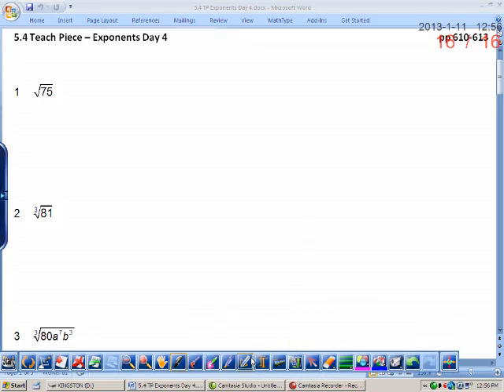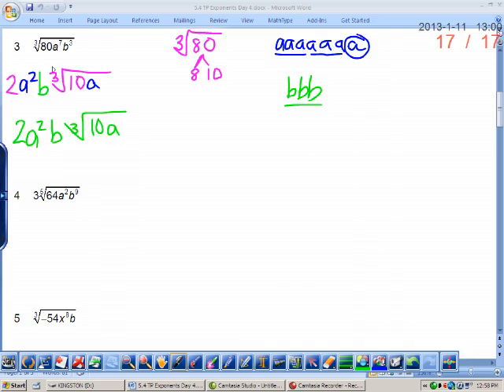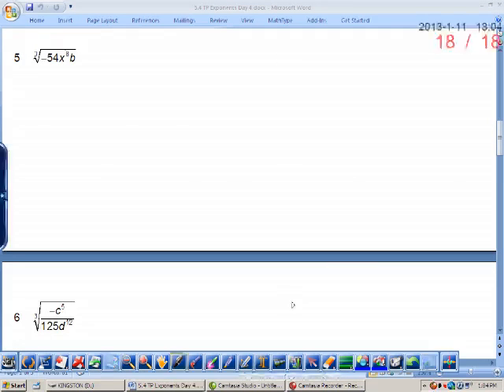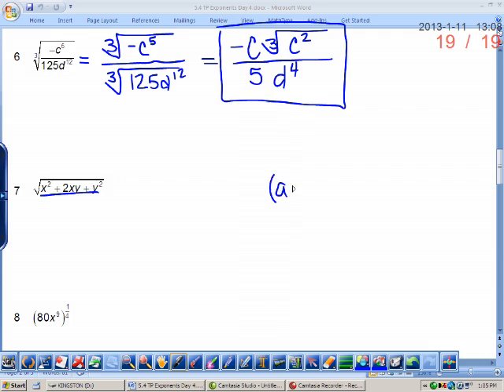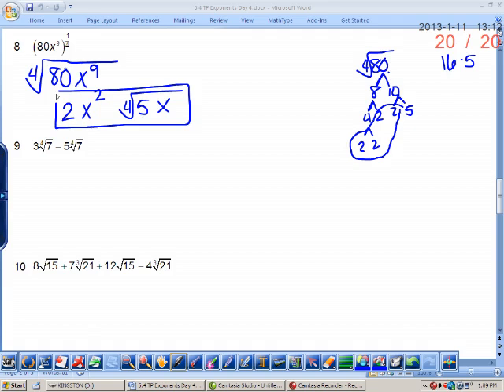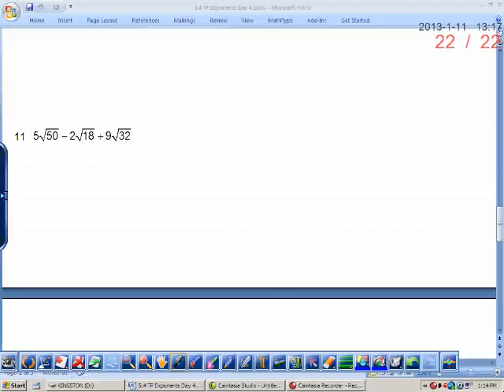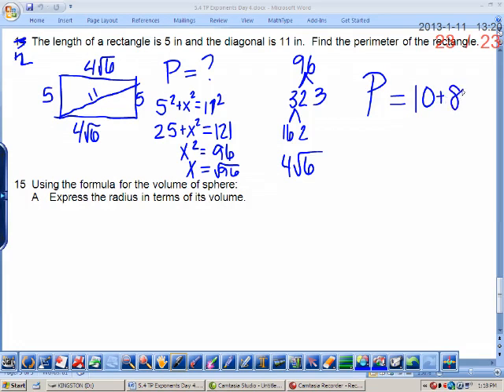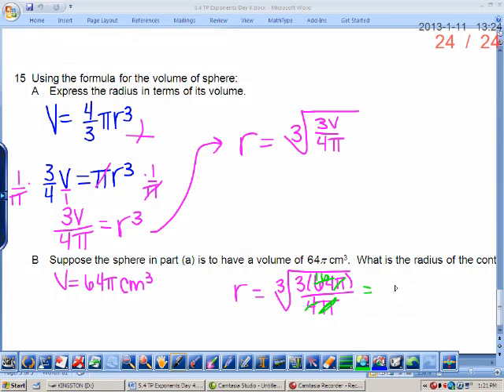5.4 Exponents Day 4